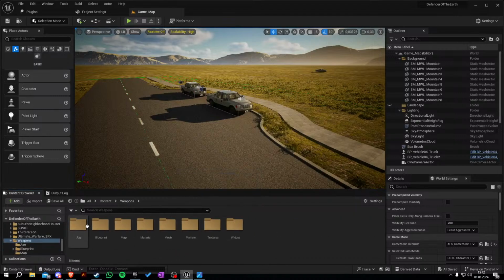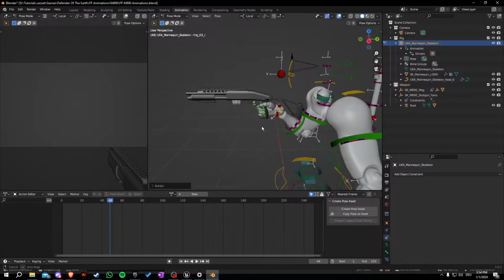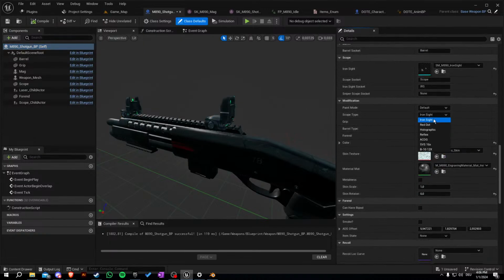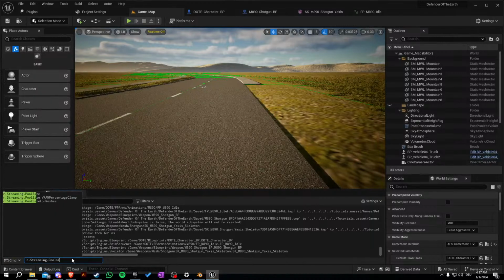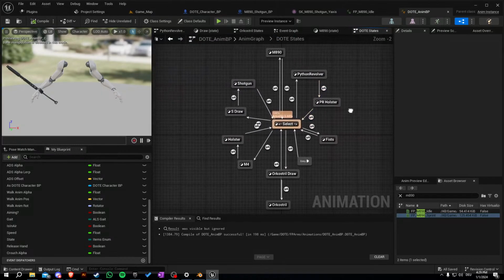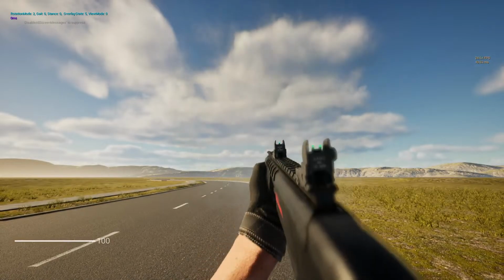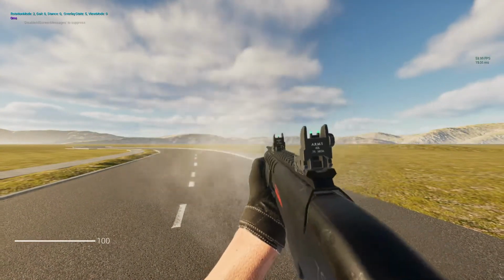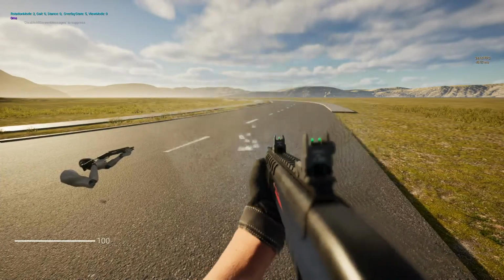Coding Stream with some talking (Unreal Engine)